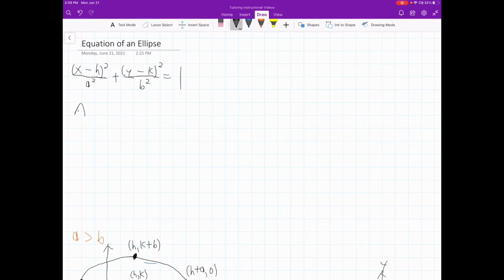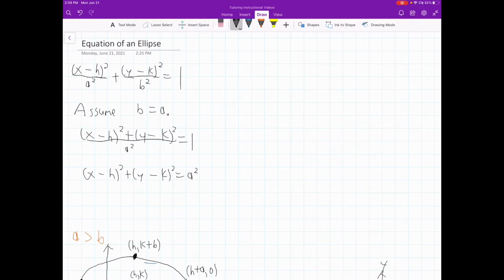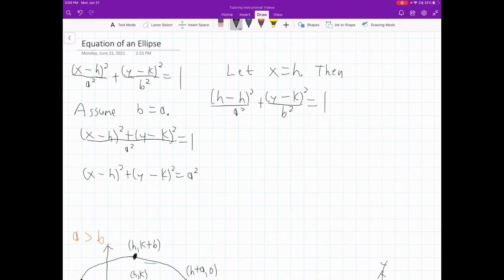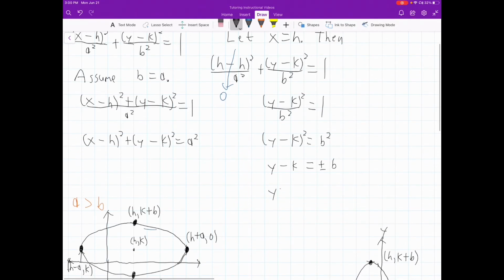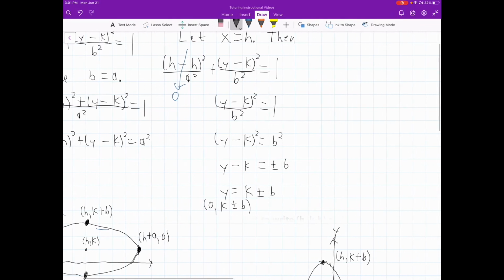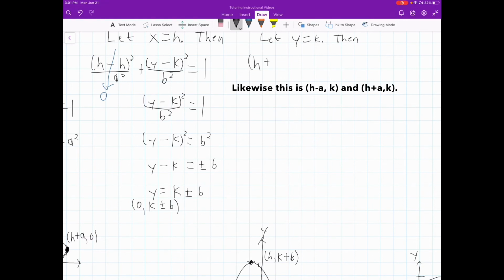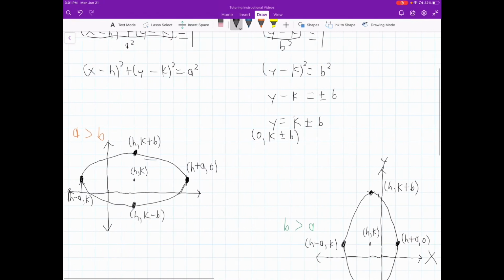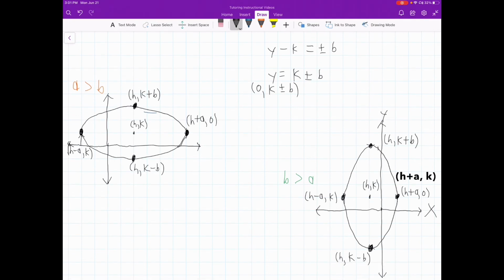Equation of an Ellipse Video 1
Given the equation, how do you graph the ellipse? This video shows how.